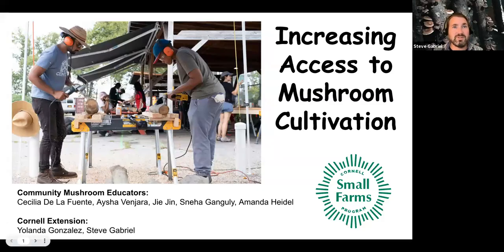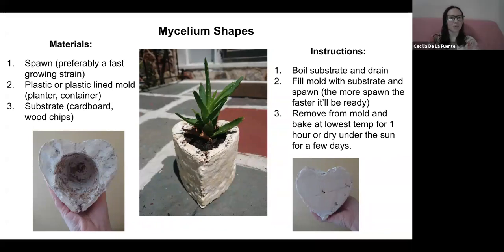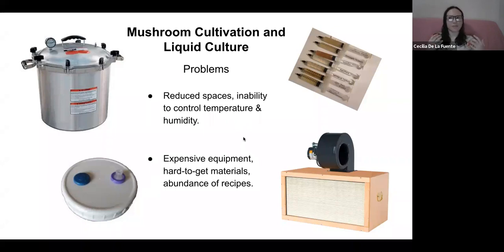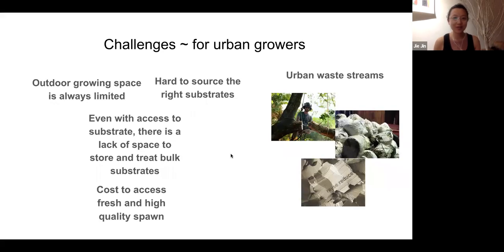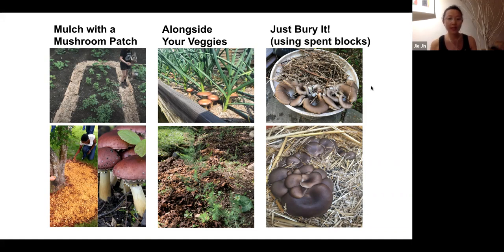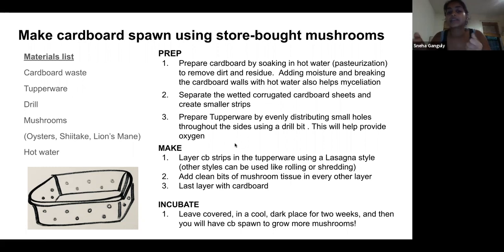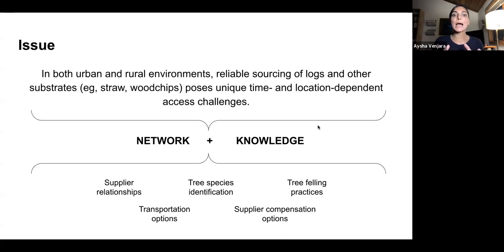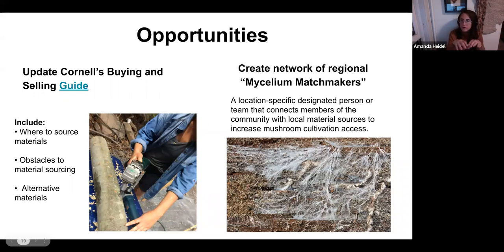Increasing Access to Mushroom Cultivation (webinar recording)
Originally Broadcast September 22, 2021

In order to provide access to mushroom growing for anyone who wants to engage with it, we must first identify barriers to entry and work to change systems and relationships. Our community mushroom educators gather to share about barriers to access including cost and materials, knowledge and skills, and cultural relevance of fungi cultivation and use.